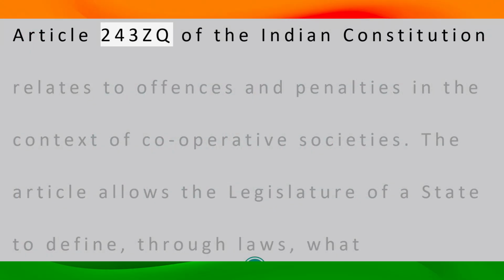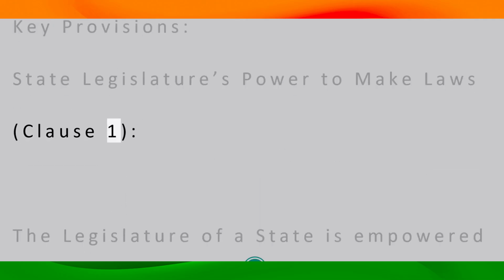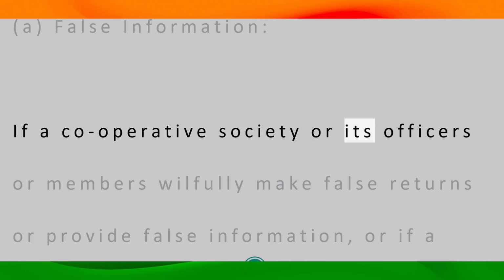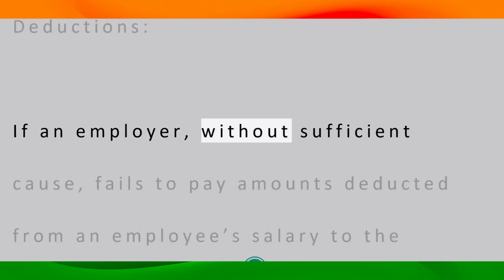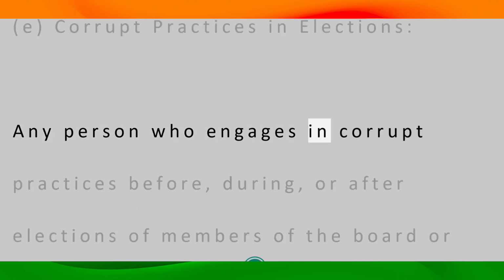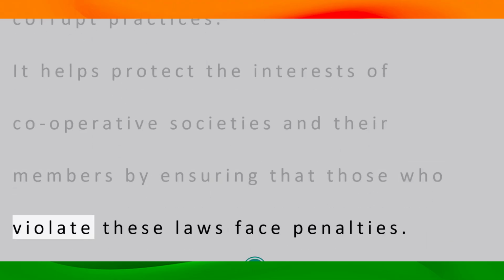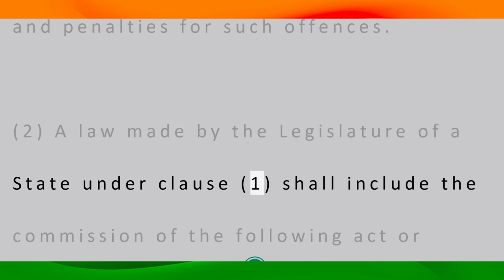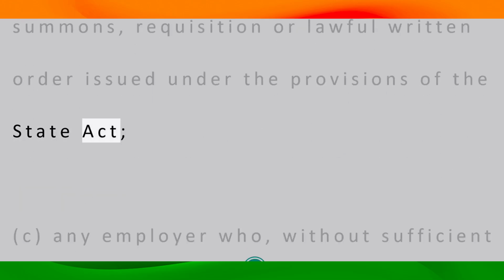THE CONSTITUTION OF INDIA | ARTICLE 243ZQ| with explanation |Listen and Share an article every day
ARTICLE 243ZQ.
Offences and penalties.

(1) The Legislature of a State may, by law, make provisions for the offences relating to the co-operative societies and penalties for such offences.

(2) A law made by the Legislature of a State under clause (1) shall include the commission of the following act or omission as offences, namely:—

(a) a co-operative society or an officer or member thereof wilfully makes a false return or furnishes false information, or any person wilfully not furnishes any information required from him by a person authorised in this behalf under the provisions of the State Act;

(b) any person wilfully or without any reasonable excuse disobeys any summons, requisition or lawful written order issued under the provisions of the State Act;

(c) any employer who, without sufficient cause, fails to pay to a co-operative society amount deducted by him from its employee within a period of fourteen days from the date on which such deduction is made;

(d) any officer or custodian who wilfully fails to handover custody of books, accounts, documents, records, cash, security and other property belonging to a co-operative society of which he is an officer or custodian, to an authorised person; and

(e) whoever, before, during or after the election of members of the board or office bearers, adopts any corrupt practice.

PART IX B
THE CO-OPERATIVE SOCIETIES

Presented by
Sreedhar.G